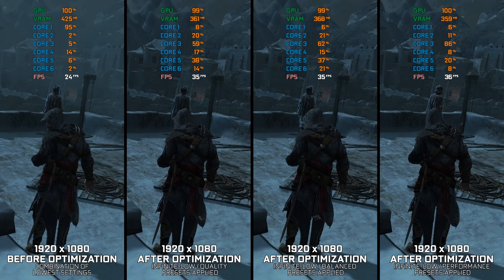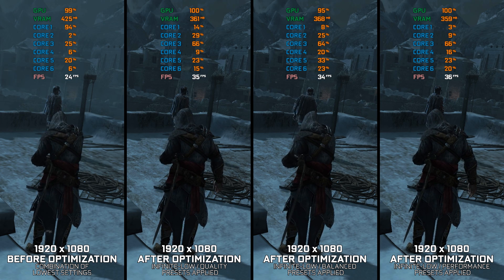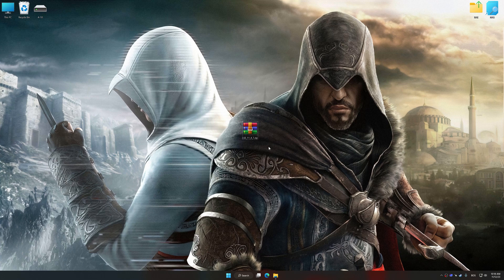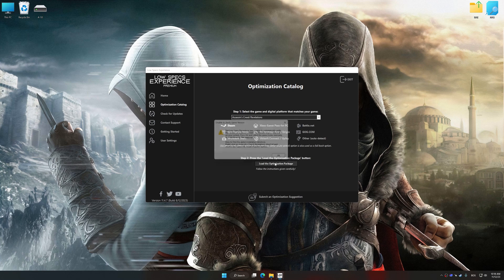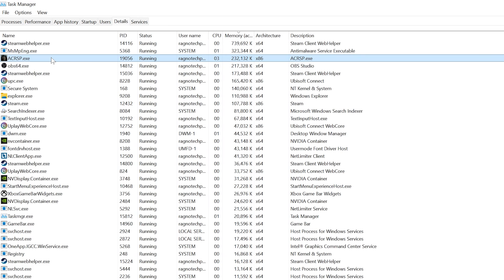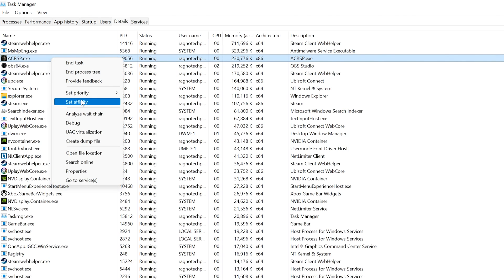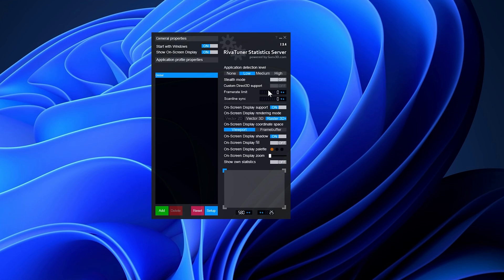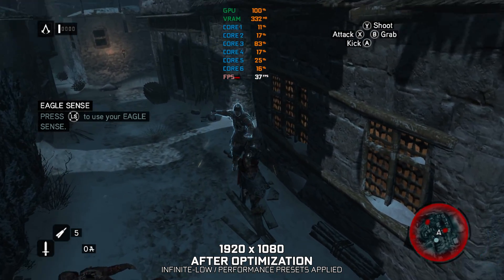Assassin's Creed: Revelations | How to Get Maximum FPS Boost and Fix Lag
This Maximum FPS Boost guide for Assassin's Creed: Revelations shows you how to increase and maximize frame rates, fix lag, reduce stutters, and improve overall performance using the Maximum Performance presets in Low Specs Experience.

⏱️ Timestamps

00:00 Before vs After Optimization
01:08 Optimization Guide
02:27 Stutter, Freezing and Single-threaded Issue Fix
03:23 FPS Lock, Uneven FPS and FPS Flactuation Fix
04:15 Additional Gameplay Footage